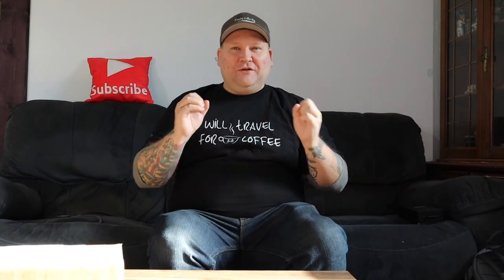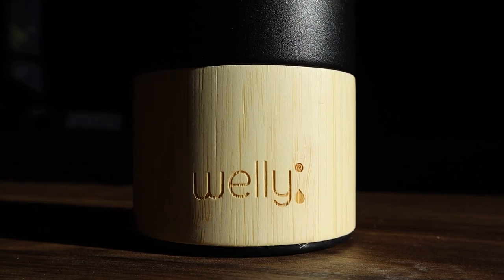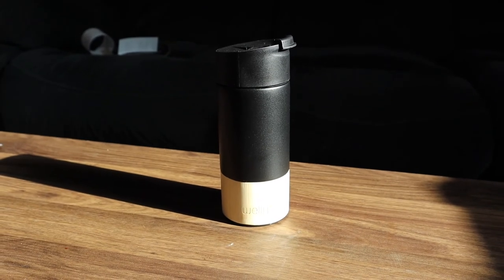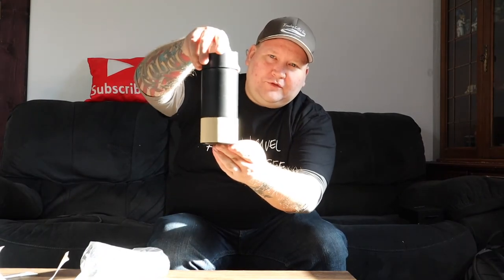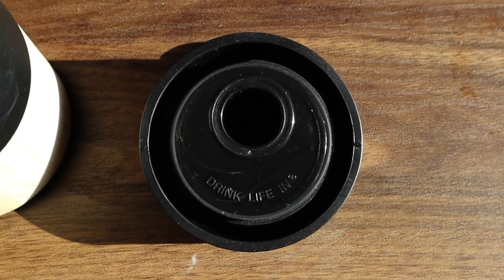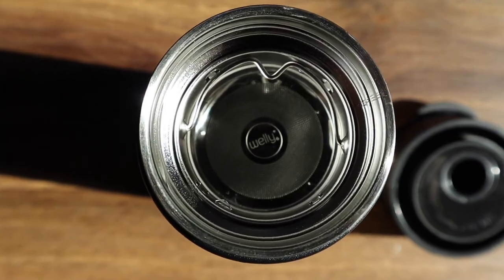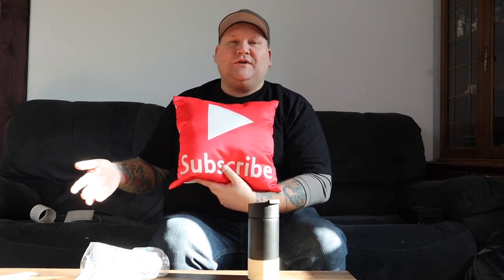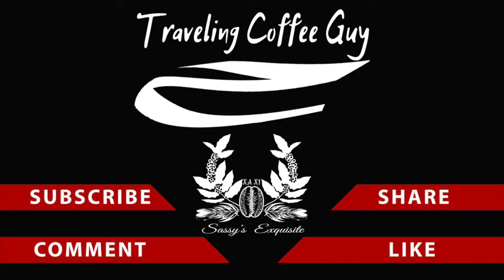Unboxing the Welly Bottle Traveler Coffee Cup Is It Worth It?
In this video, we have our very first unboxing video. We unbox the Welly Bottle12oz Traveler Coffee Cup and we test it out over a few days to see if their claims of being able to keep hot beverages hot for 4 hours and cold beverages cold for 24 hours are substantiated. (This video is not sponsored by Welly Bottle. This is an honest review)